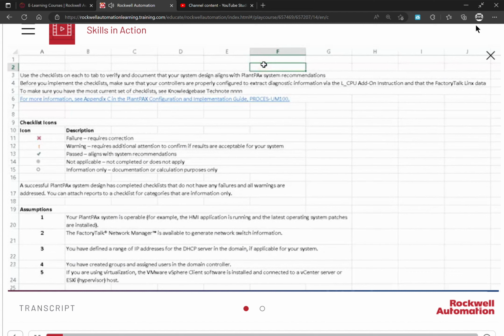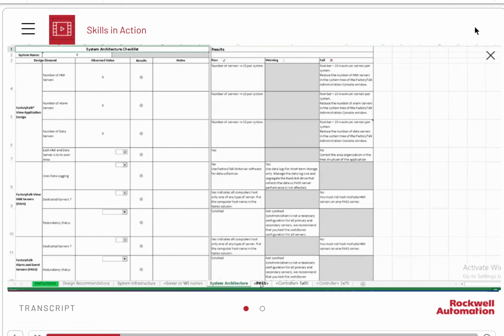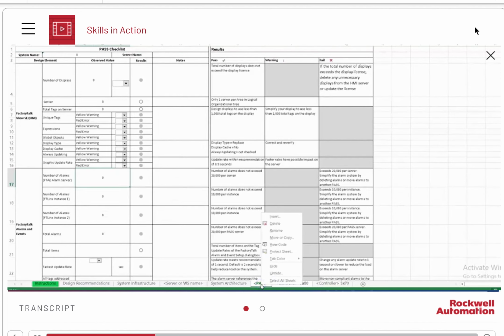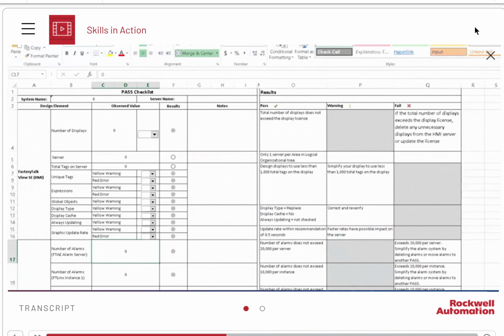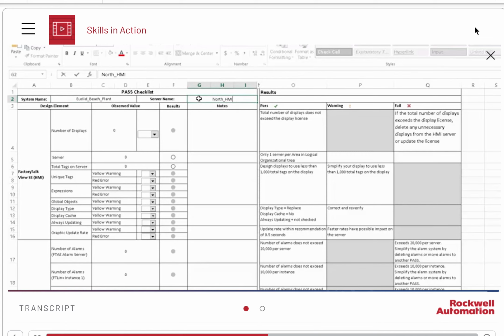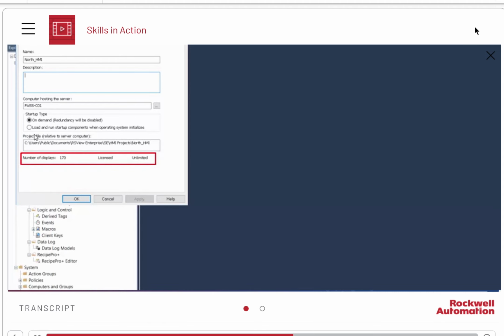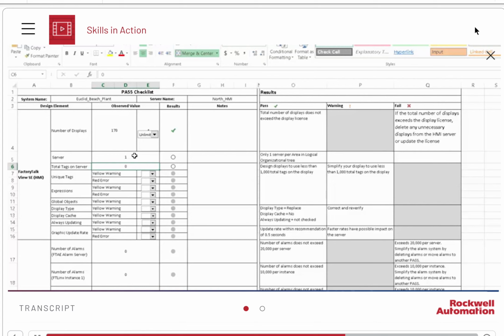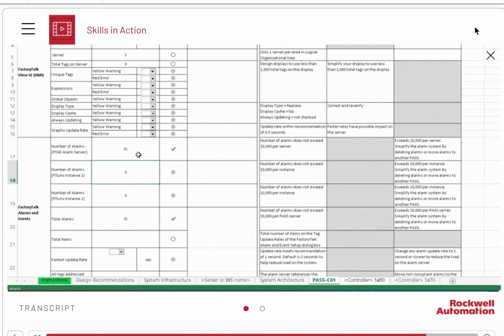Verifying PlantPAxSystem Deployment